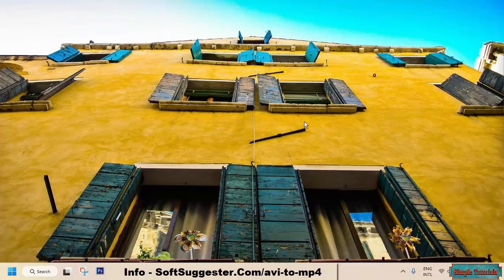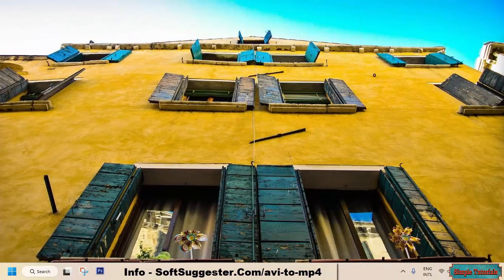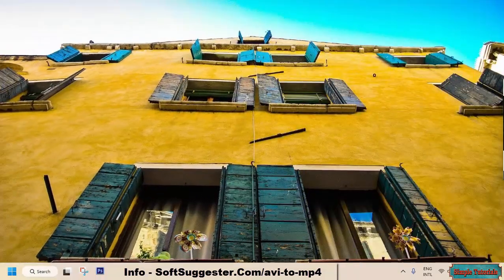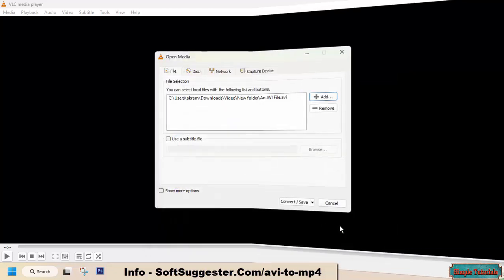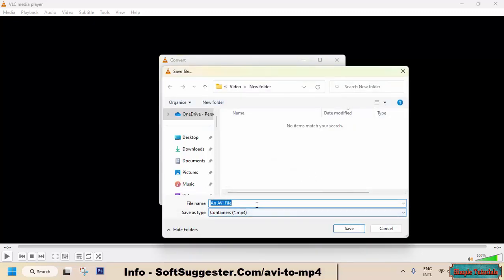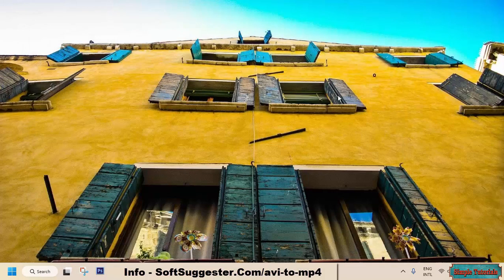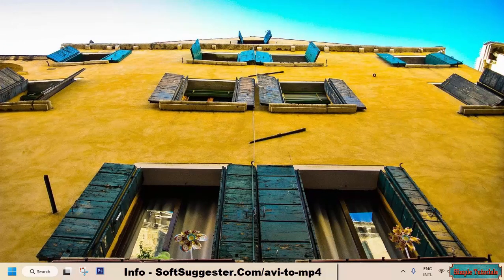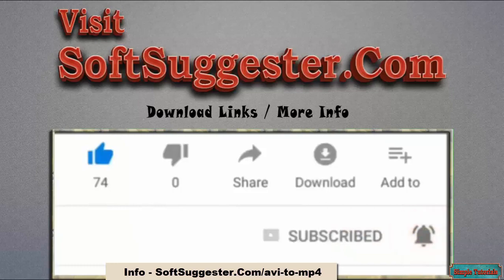How To Convert AVI To MP4 Using VLC Media Player?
In this video, we will show you how to use VLC Media Player to convert AVI to MP4 on Windows.

VLC Media Player is a versatile media player that can be used on various platforms such as Windows, macOS, and Linux. It is a free and open-source software that not only plays different types of media files but also converts them.

In the past, AVI was widely used as a video format for different devices such as digital cameras, portable video players, feature phones, and gaming consoles. However, the use of MP4 has become more universal, and it natively supports almost all operating systems, including macOS, Android, Linux, and Apple iOS.

One of the reasons why people prefer MP4 over AVI is its smaller file size, which can save a significant amount of disk space. Moreover, converting AVI to MP4 can resolve compatibility issues.

When it comes to choosing a video converter, there are various options available in the market, both free and paid. However, most free video converters come with annoying ads and bloatware, making it difficult for users to find a reliable one.

We recommend using VLC Media Player for AVI to MP4 conversion. It is a popular media player that can convert videos without requiring any expert knowledge.

In this tutorial, we will guide you through the simple process of converting AVI to MP4 using VLC Media Player on Windows 11. However, you can also follow this guide for other Windows editions, macOS, and Linux.

So, if you have a large collection of AVI videos and want to convert them to MP4, this quick guide is for you. Follow the steps in this video and enjoy a hassle-free AVI to MP4 conversion using VLC Media Player.